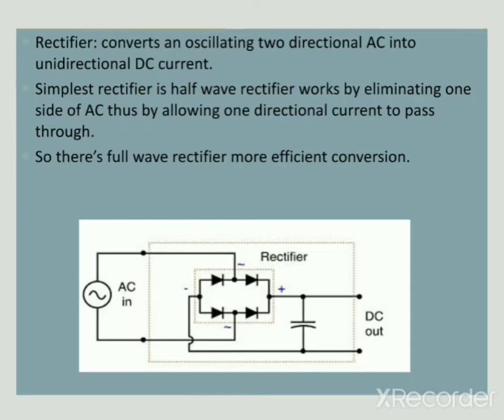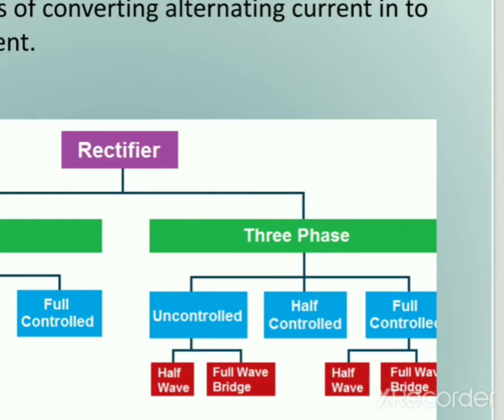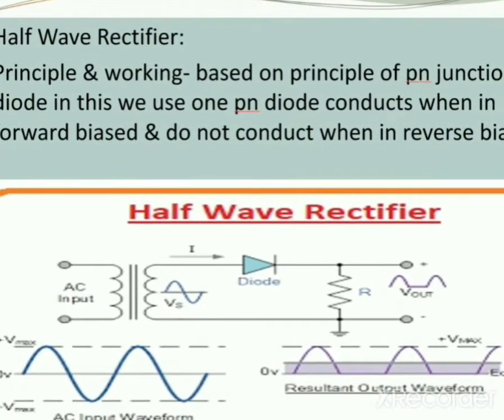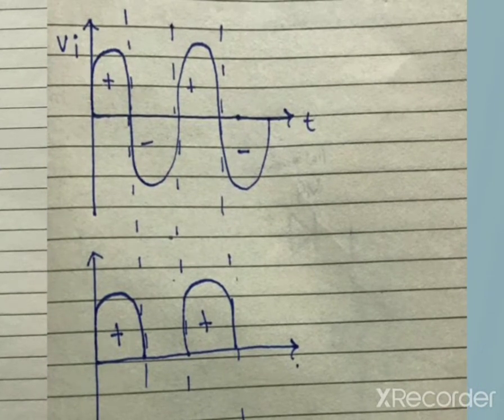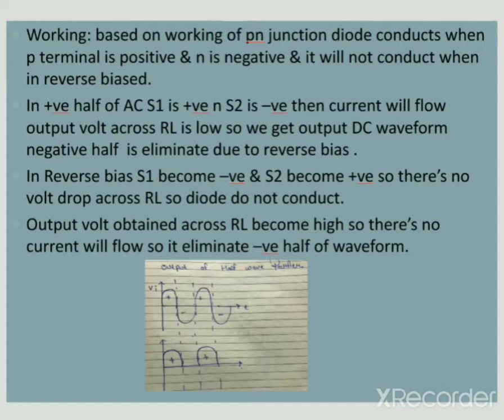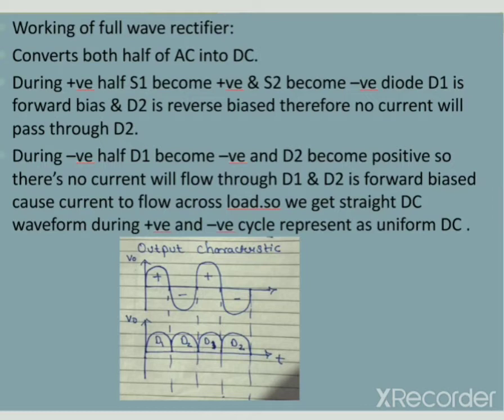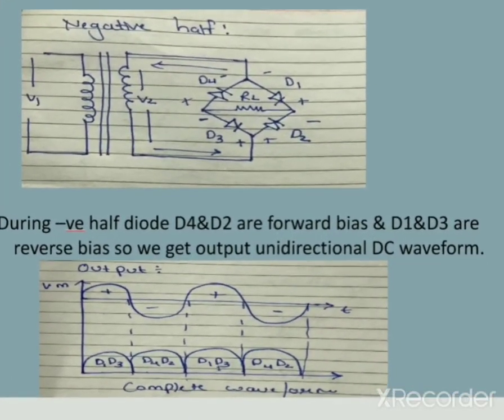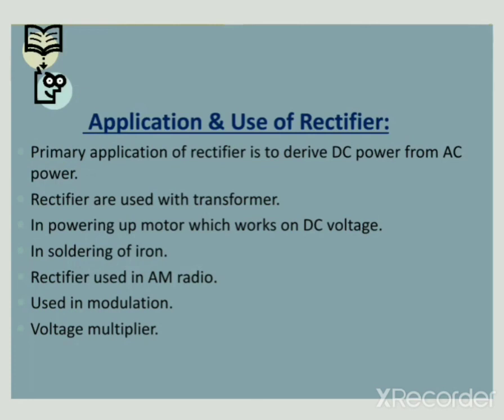Rectifier and types of rectifier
Detail of rectifier, types, working of half wave, full wave and bridge rectifier, application and uses of rectifier "learning everything about rectifier "💯